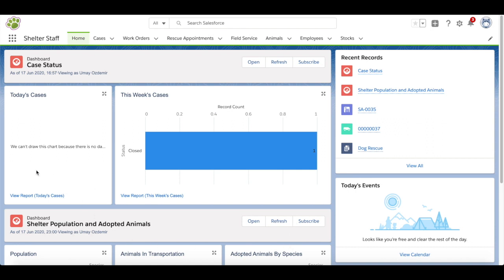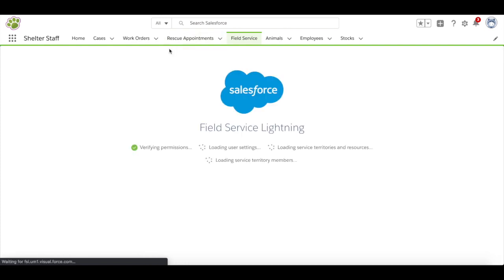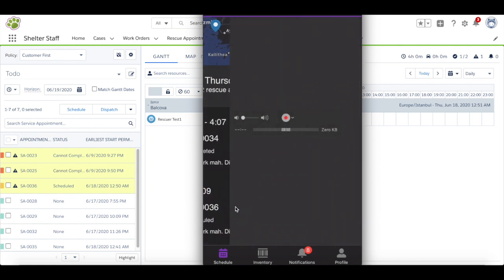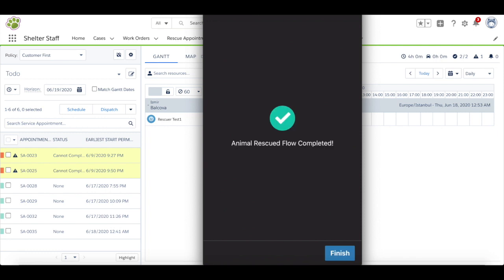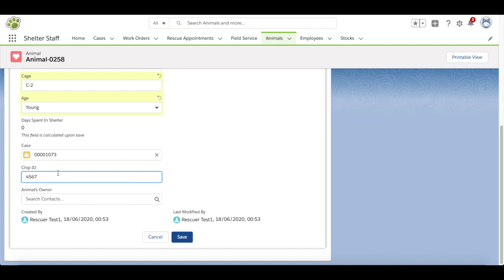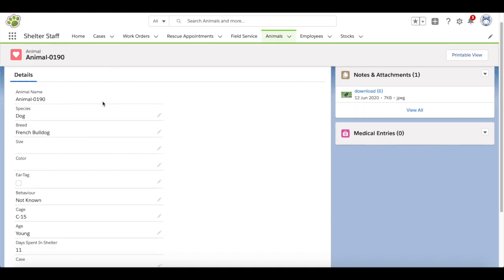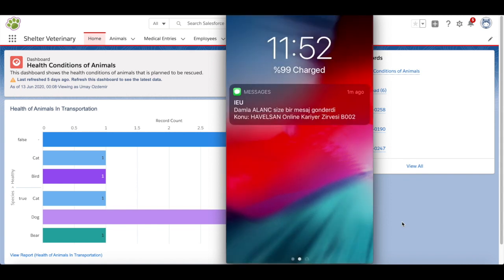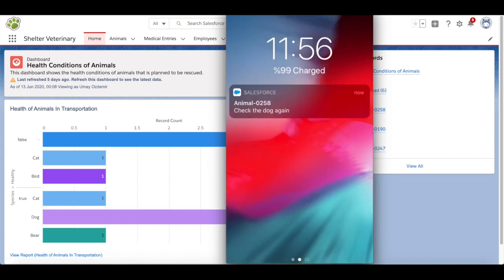Animal Shelter Management System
IEU

FENG 498

Umay Ozdemir
Yarkin Bakkaloglu
Mustafa Tokay
Orhun Uyan